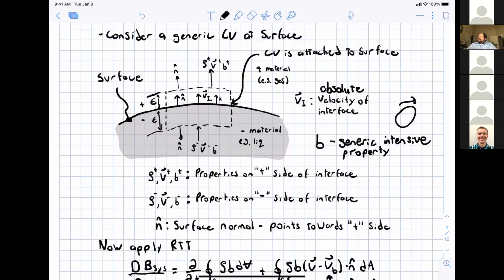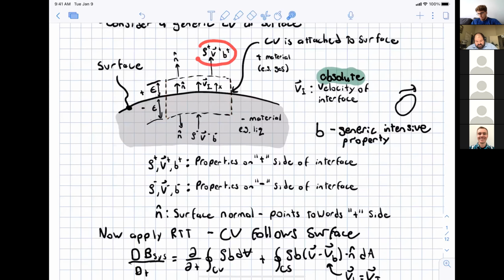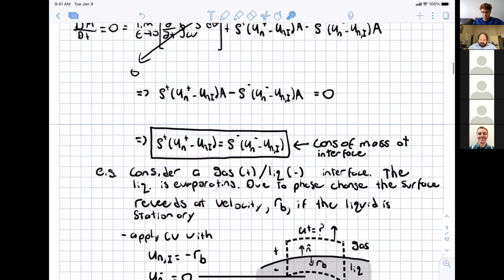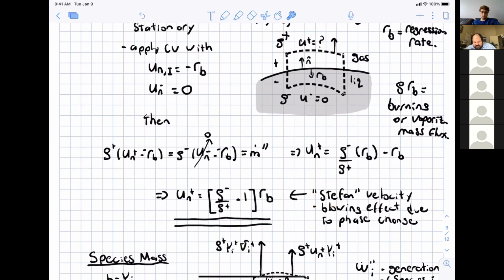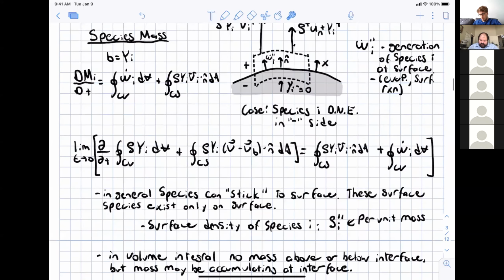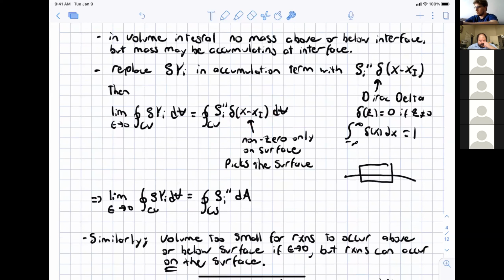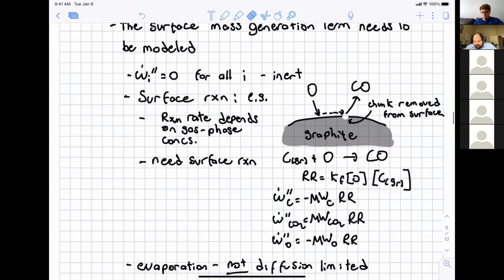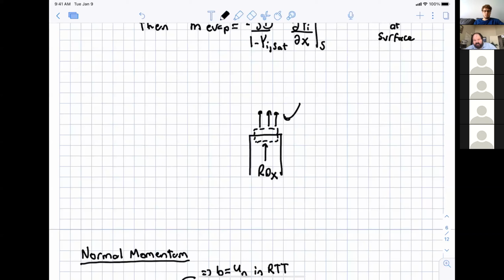Lecture 14 Interfacial Boundary Conditions Part 1 Feb 12 2021